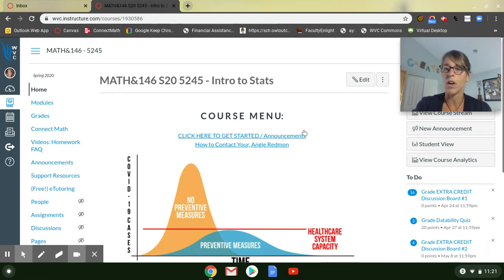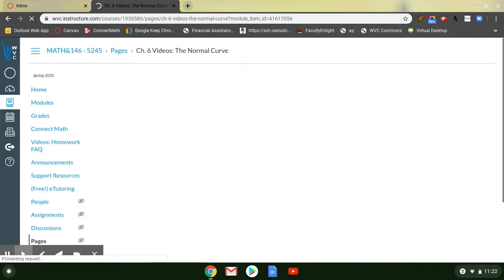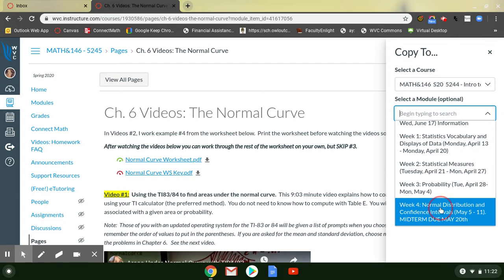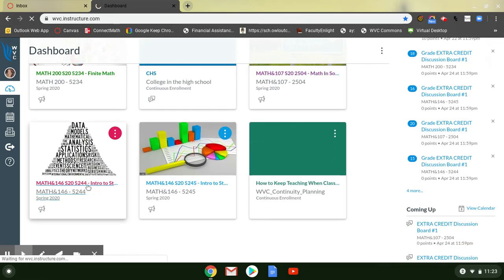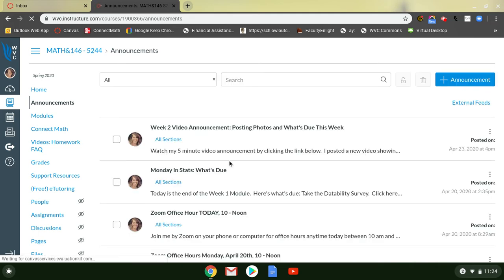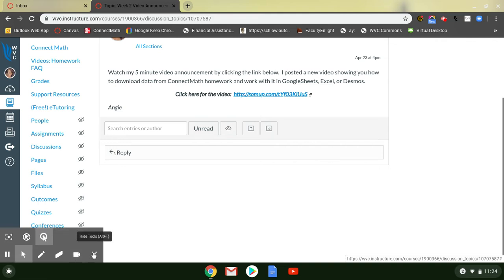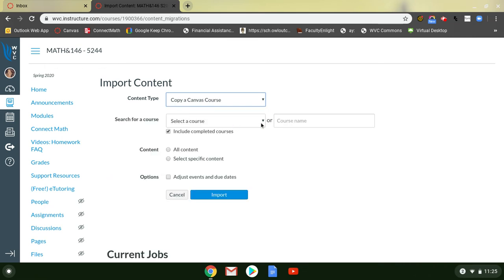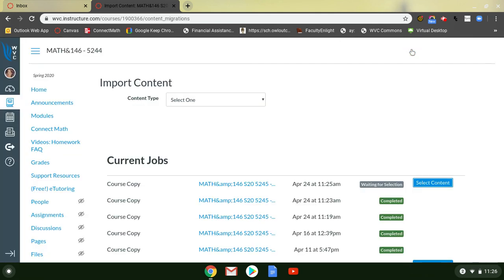Copy to Feature in Canvas: Easily copy items from one class to another!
Using the 'Copy To' feature in Canvas to easily copy an individual page, discussion, assignment, quiz, or announcement from one canvas class to another.